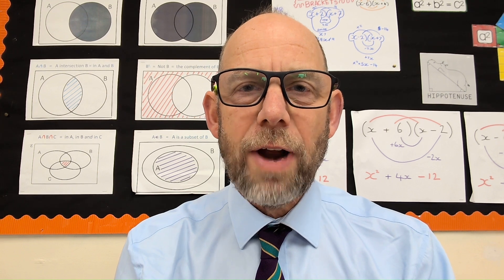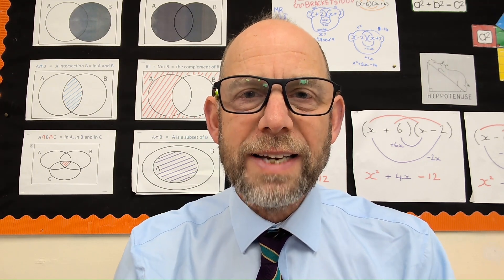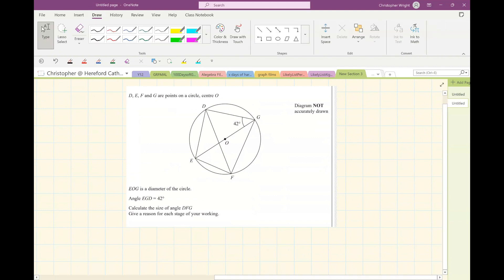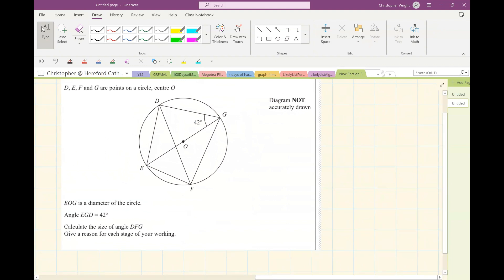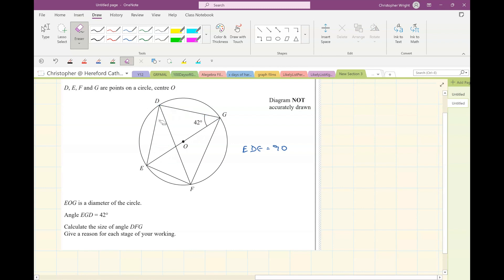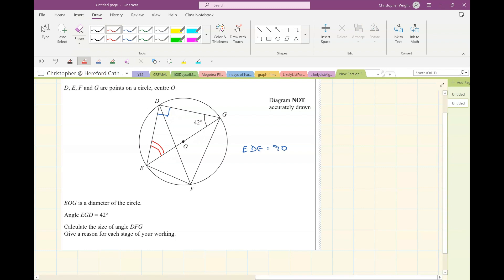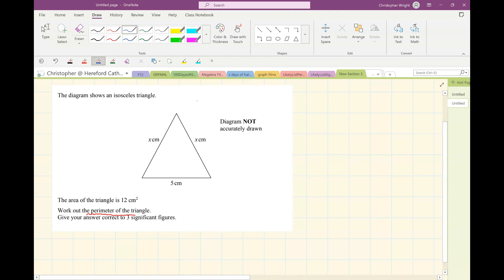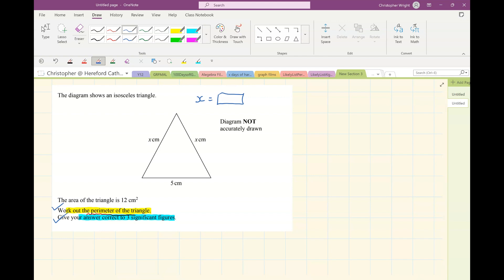Two Top Tips before tomorrow's Edexcel IGCSE Maths Paper 1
Make sure you are ready for your Pearson Edexcel IGCSE Maths exams by watching these two top tips!

If you find this film useful, please do tell me so - hit like and / or make a comment.
If you have any suggestions, or any requests for future films, please do leave these in the comments too, and I will respond.

Including...

Quick Fire IGCSE Questions (topic by topic):

 • Quick Fire IGCSE Questions

100 Days of IGCSE Exam Questions:

 • 100 Days of IGCSE Maths Exam Questions

Sets of IGCSE Questions aimed at Grades 6-8:

 • EDEXCEL IGCSE MATHS HIGHER EXAM QUEST...

As well as online topic tutorials in many IGCSE topics.